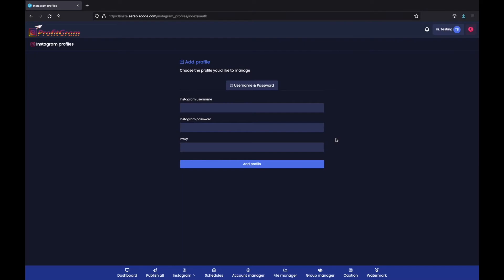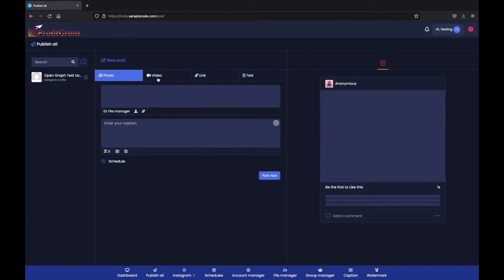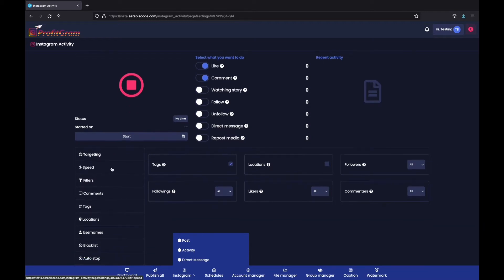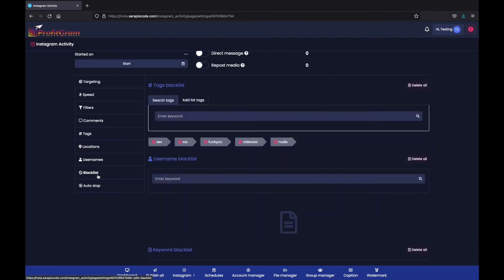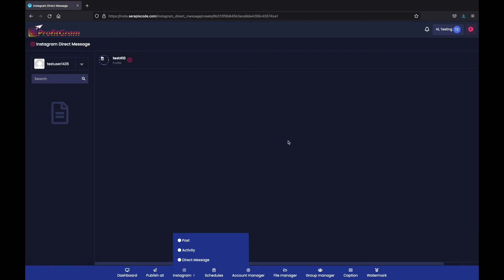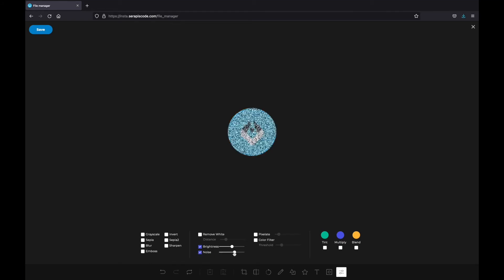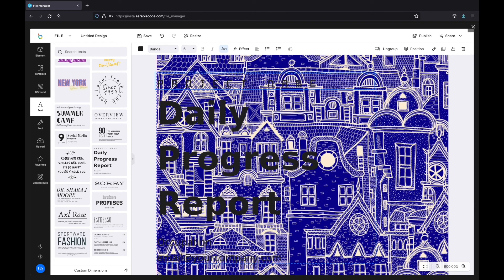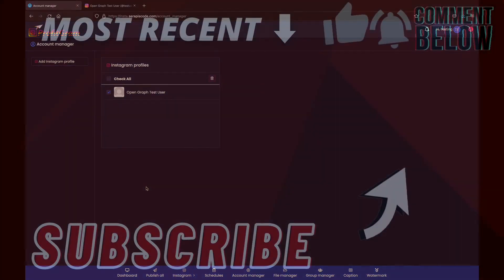ProfitGram Review 2021 - Instagram Autoresponder | Blast Any Link! (Video Tutorial)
Click The Link Below To Access A Special Discount And Bonuses On ProfitGram ⬇️